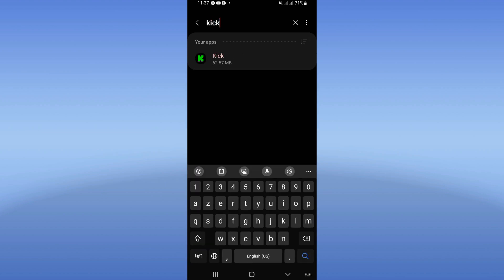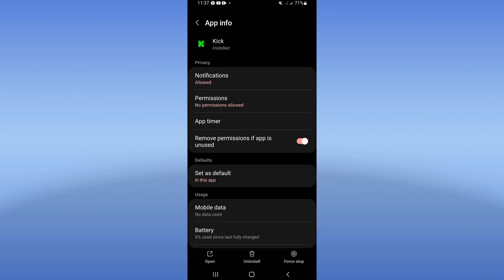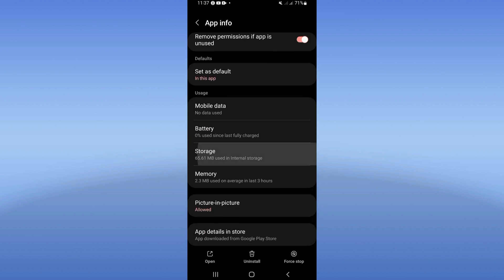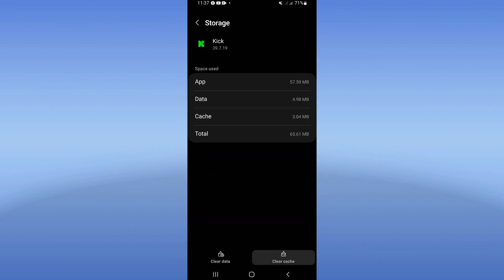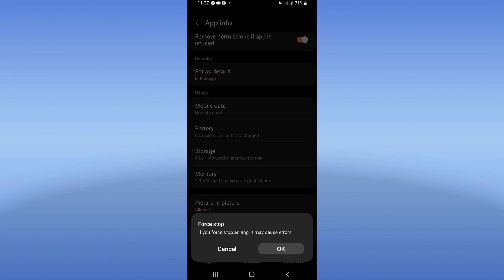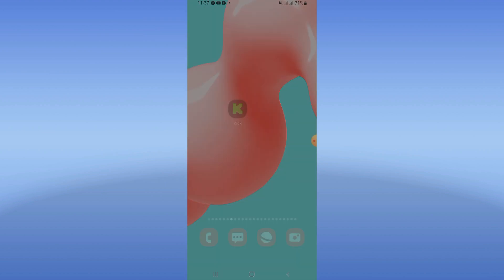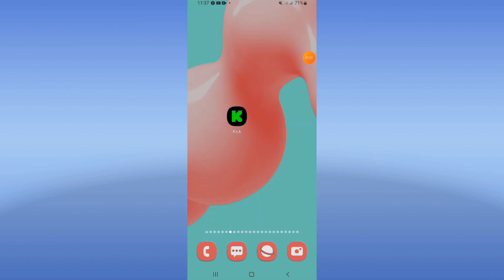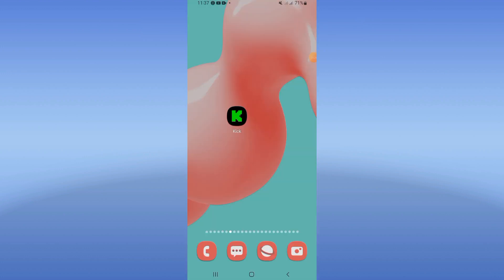How To Fix Chat Problem On Kick App 2025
in this video we discuss :
How To Fix Chat Problem On Kick App 2024